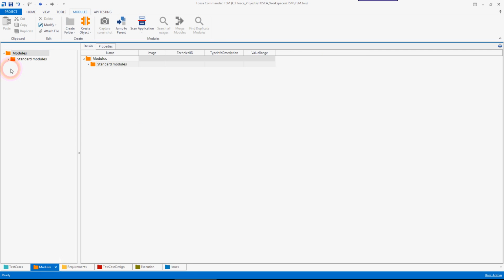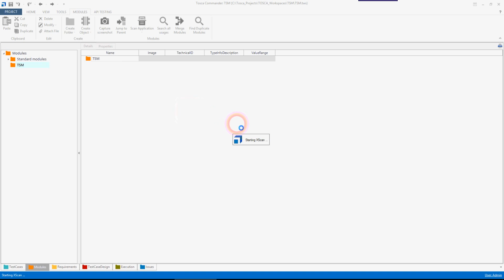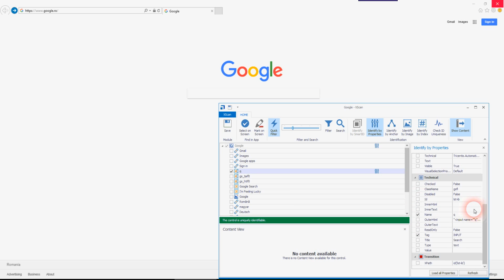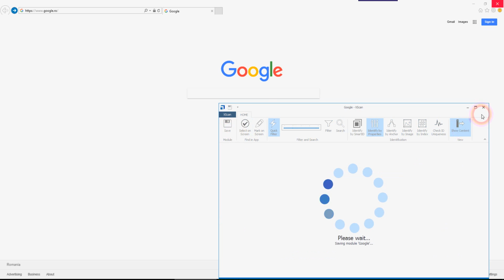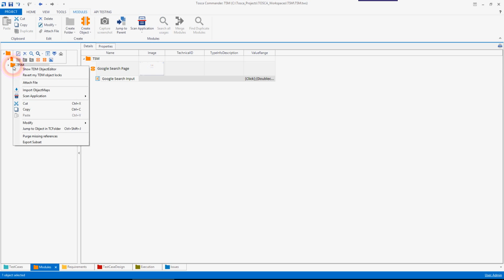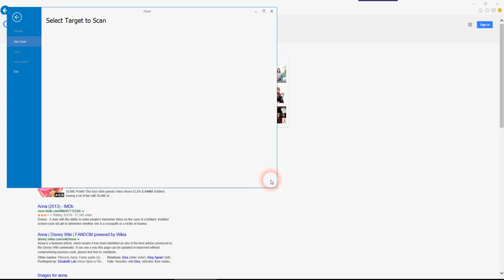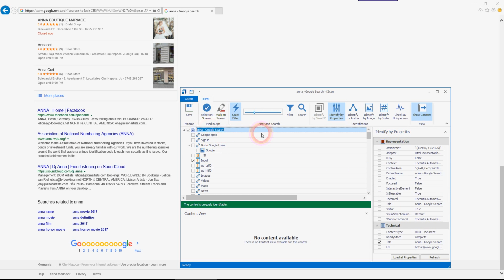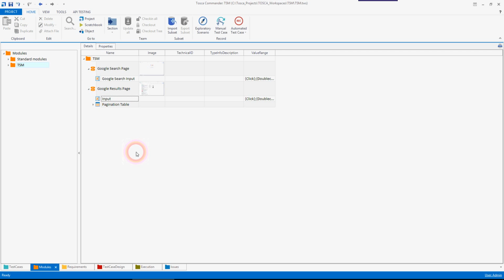Tosca 2 Scanning Modules